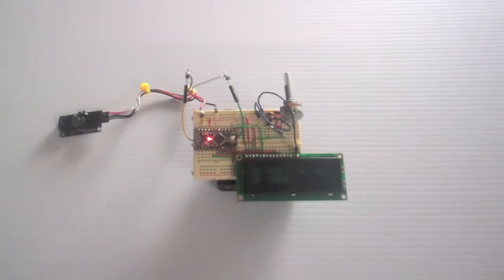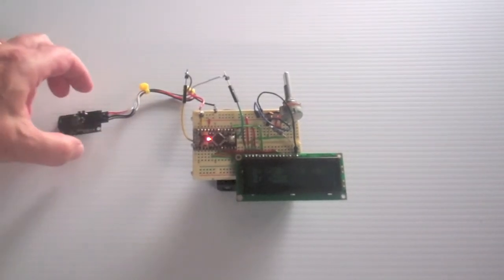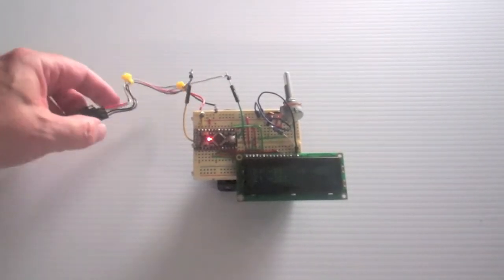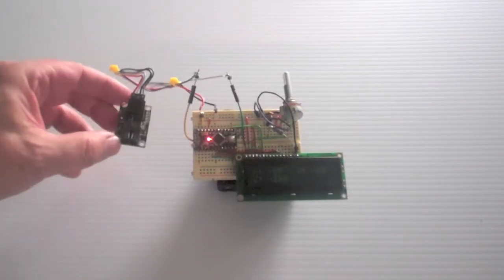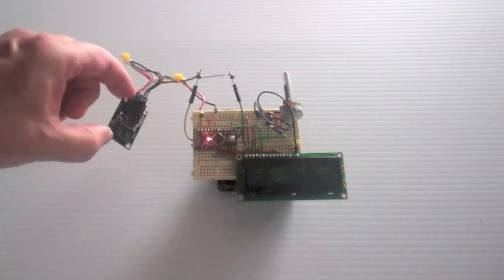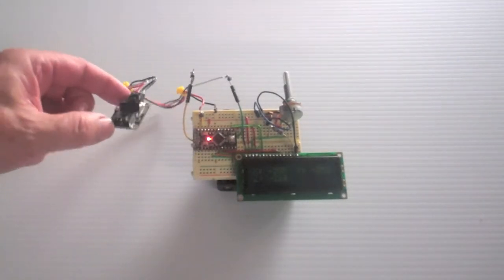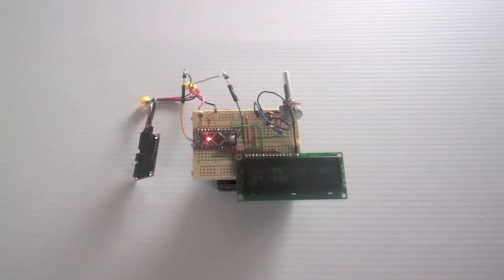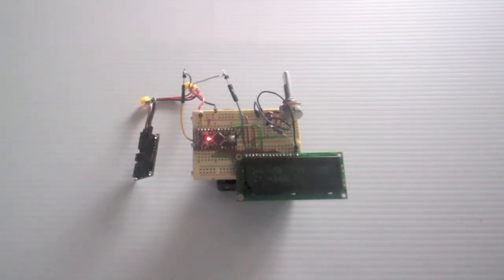Accelerometer ADXL on Arduino to LCD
With some code crunching I was able to get the serial writes converted to LCD.print statements.  Having crossed the bridge before, I new to use specific commands that clear the display and position the print curser exactly.